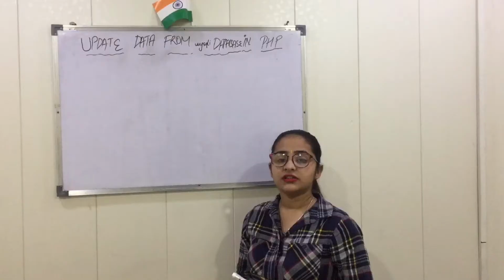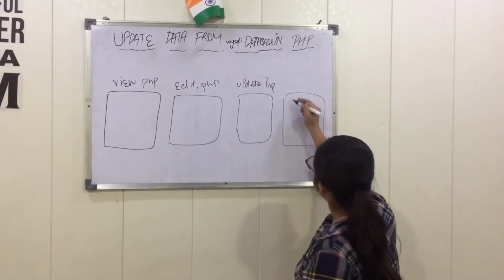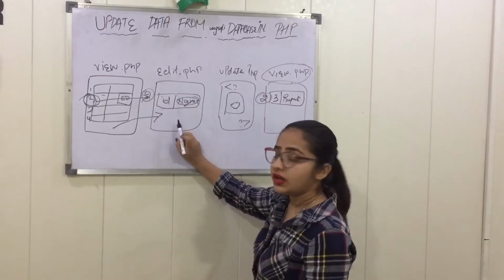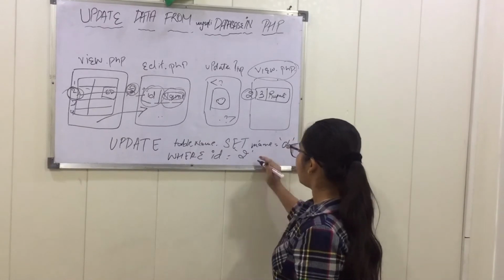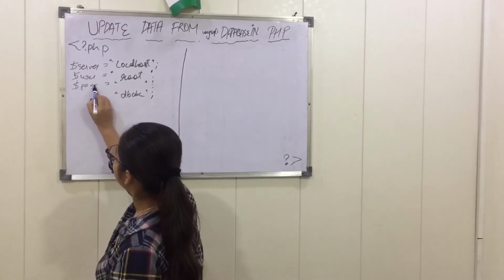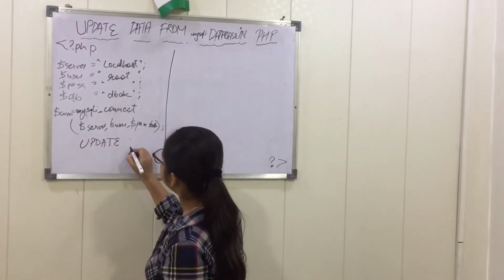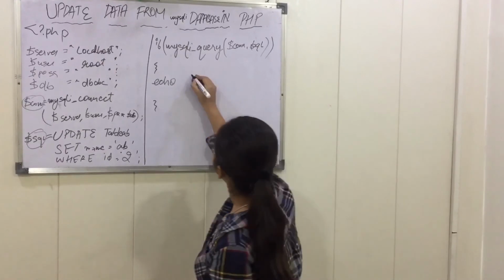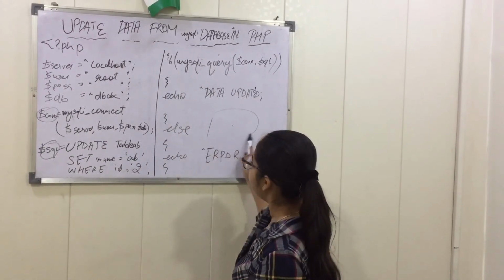Update data from msqli database in Php | Session 66 | By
Thanks
Regards